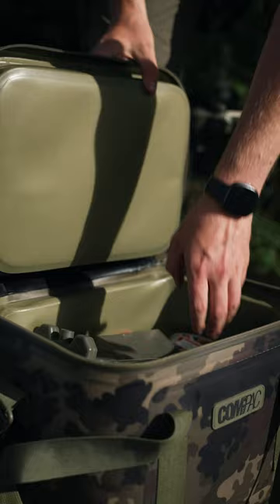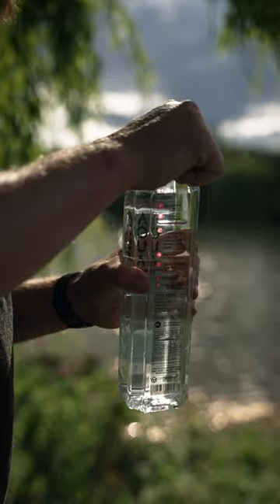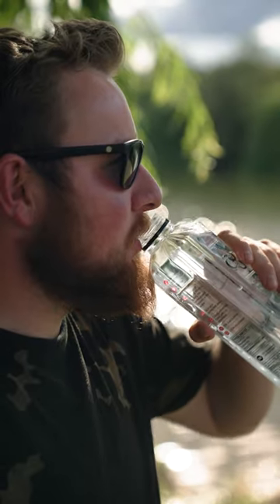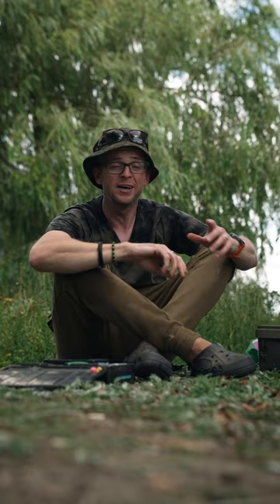Carp Fishing Summer ESSENTIALS! 👕🕶️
Even though the UK Summer has been somewhat up and down in recent weeks, it's super important you be prepared for boughts of warmer / sunnier weather on the bank.
@neilspoons runs you through some ESSENTIALS to keep yourself comfortable and protected on the bank.